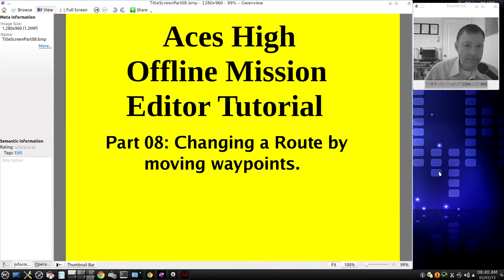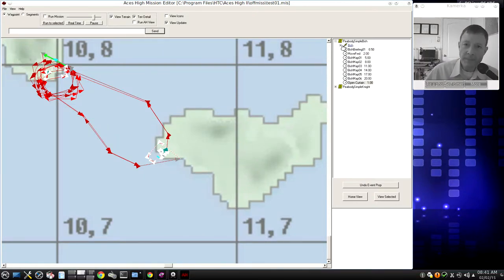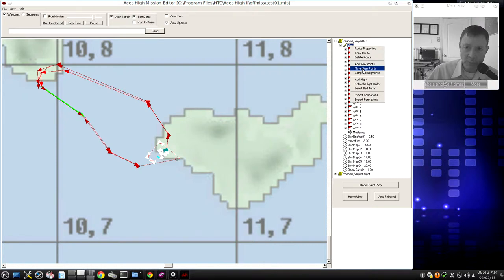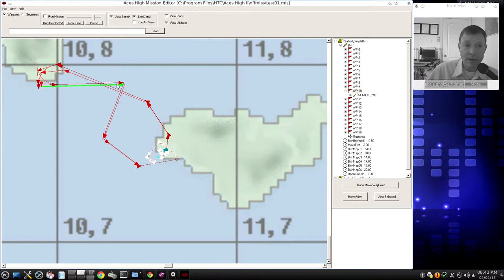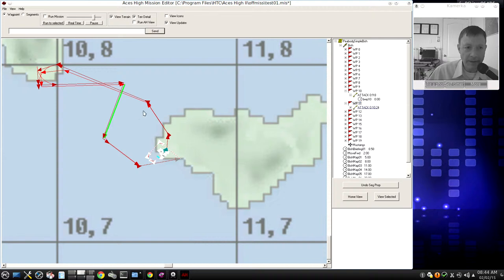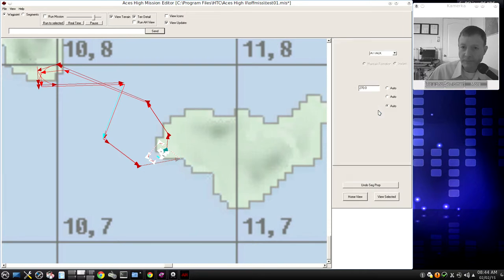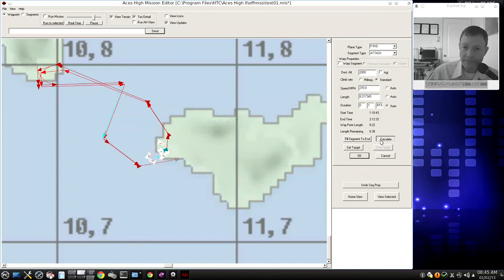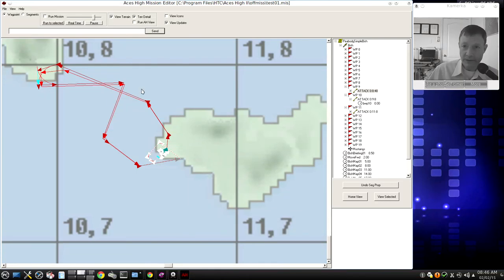Aces High MIssion Editor Tutorial Part 08 by AskMisterWizard.com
The free, "Aces High" combat flight simulator for Windows is well known for online, massive multiplayer fun. However, it can also be used offline, and it's possible to write sophisticated offline missions for it. This series of short video clips can be used to learn how to find an existing mission and modify it to make a new mission derived from the original. Extensive use is made of the online library of existing missions here: